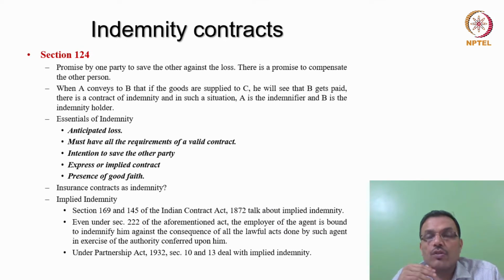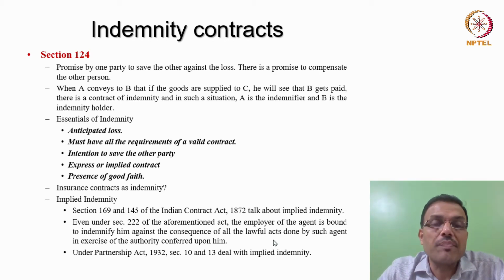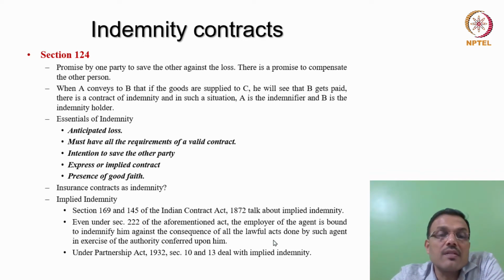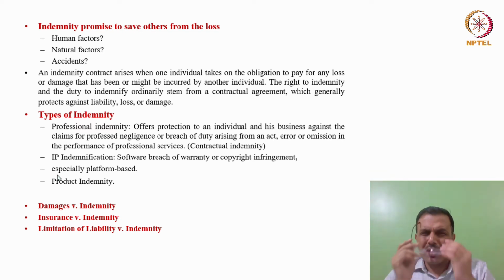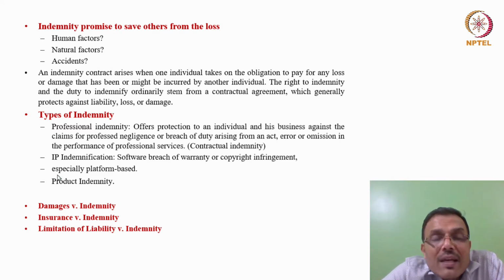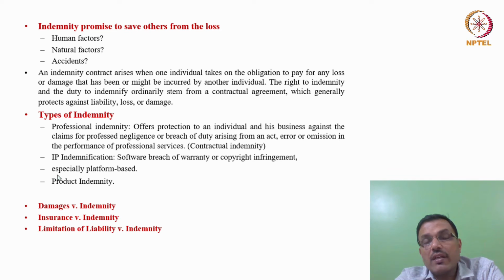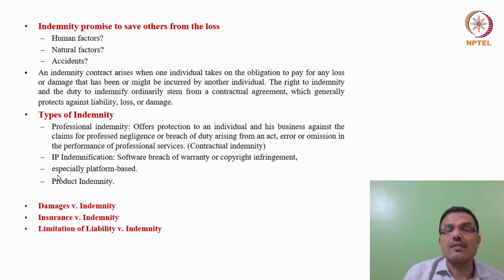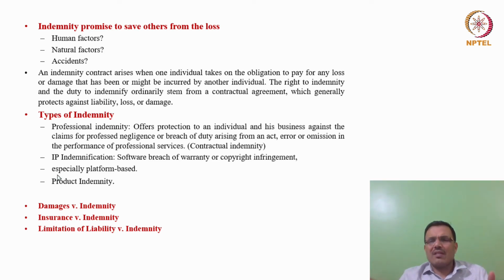Special Contracts: Indemnity - Part 01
This lectures discusses the contracts of Indemnity Contracts under the Indian Contract Act, 1872. It discusses the essentials of indemnity, concept of implied indemnity, Types of Indeminty and the distinction between Damages, Insurance, Limitation of Liabity & Indemnity.